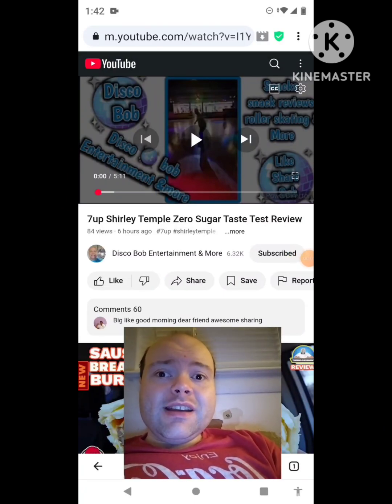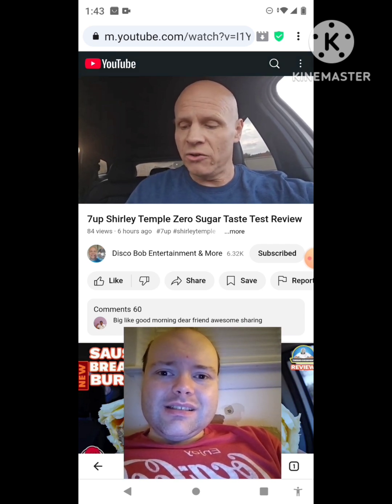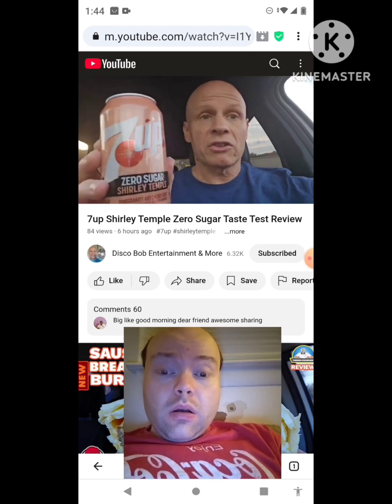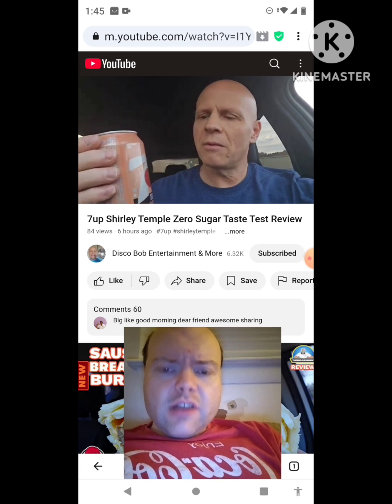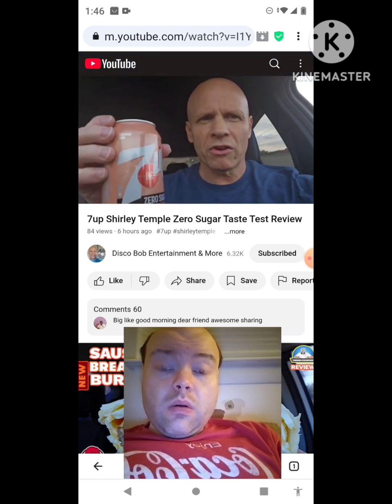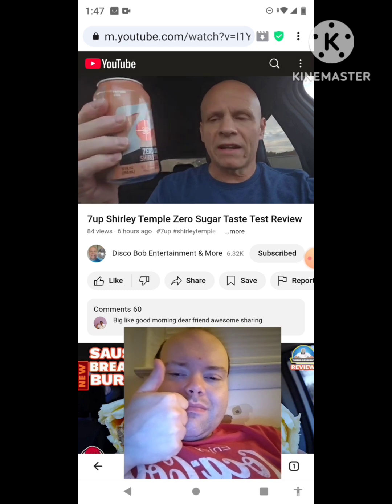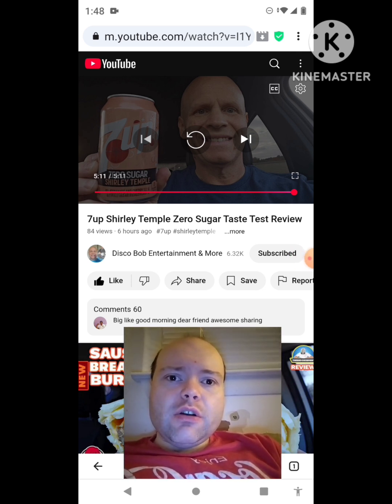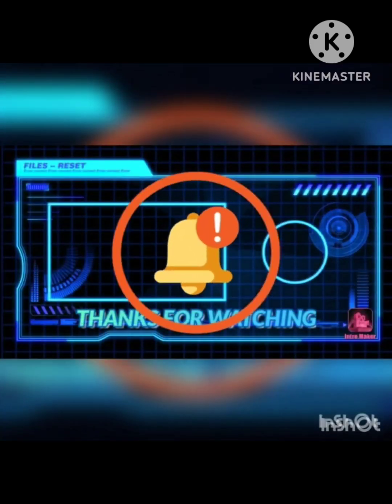Reaction to 7up Shirley Temple Zero Sugar Taste Test Review